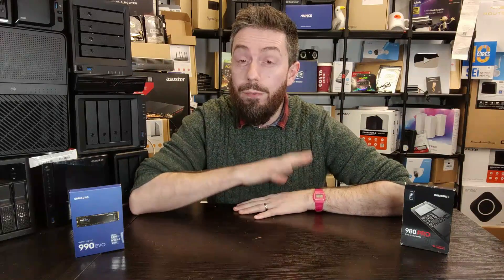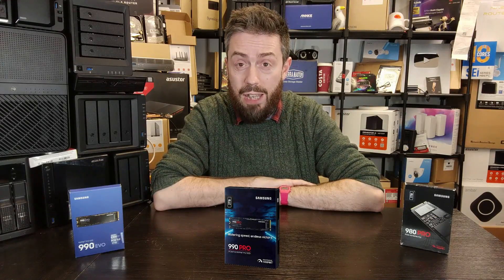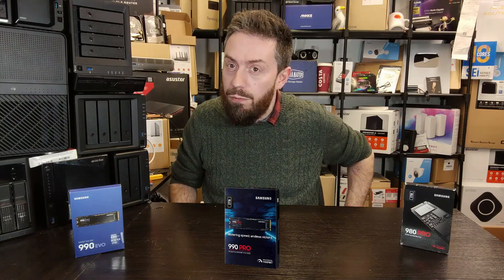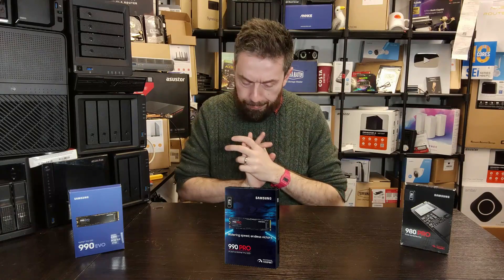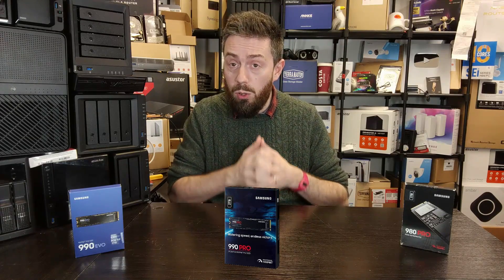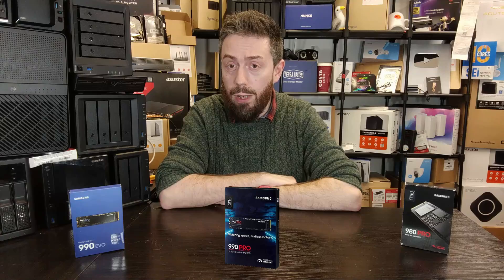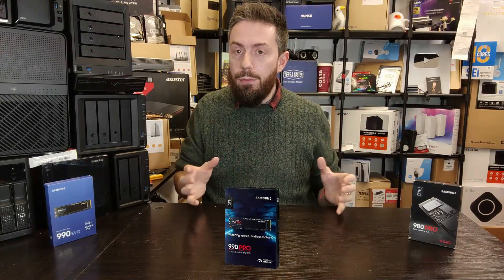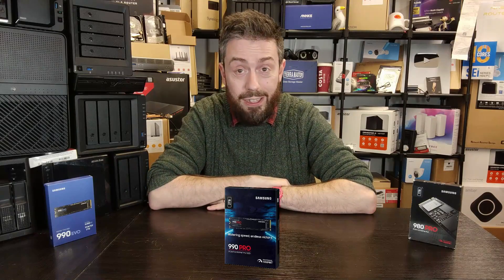Samsung 990 Pro vs 990 EVO vs 980 Pro SSD Comparison - Which Is Best?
Samsung 990 Pro SSD (Best) from Amazon
Samsung 980 Pro SSD (Value) from Amazon
Samsung 990 EVO (Efficiency) from Amazon